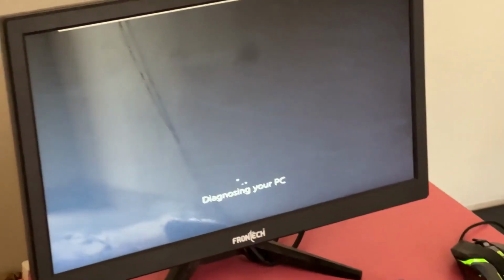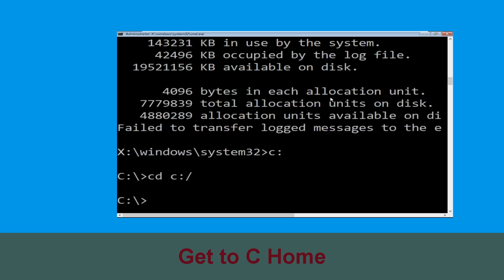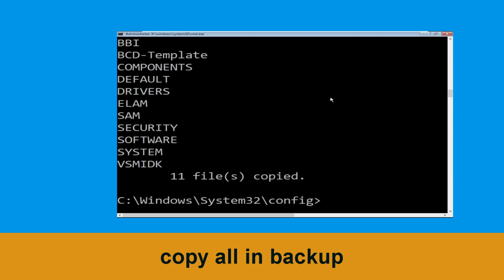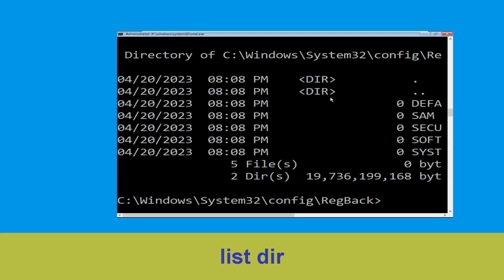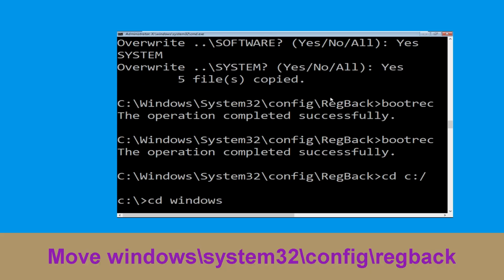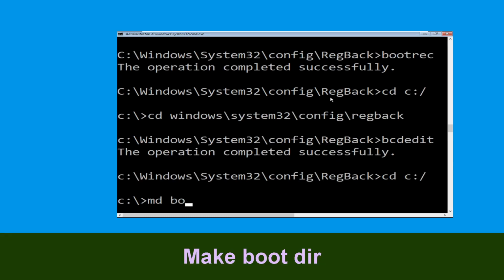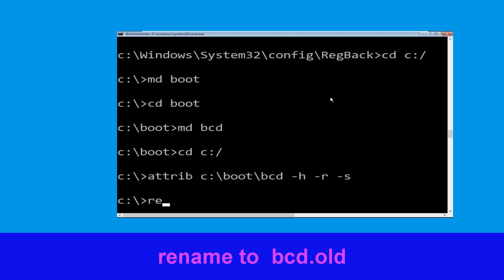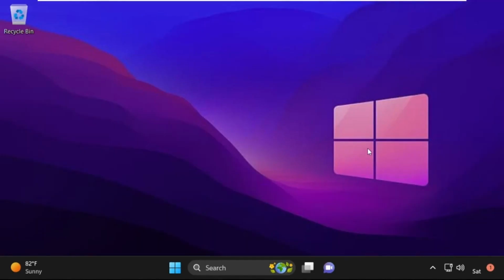REFERENCE_VIOLATION Windows 11 Fix Blue Screen Error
• IRQL_NOT_LESS_OR_EQUAL Error
• BAD_POOL_CALLER Error